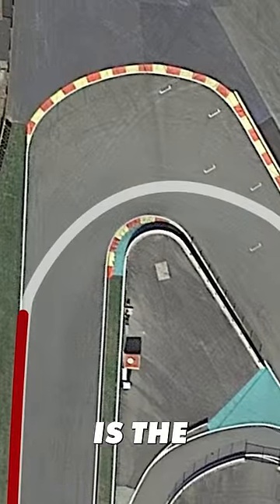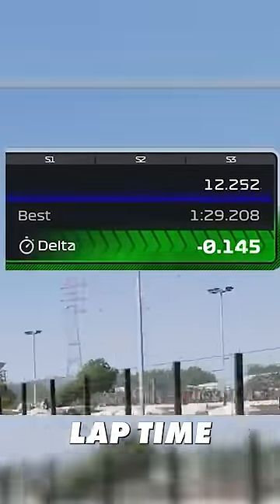Why F1 Drivers IGNORE the Perfect Racing Line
This is the mathematically PERFECT racing line - the precise arc through a corner that allows racing drivers to carry the MOST sped through the bend. The widest arc, allowing for the MOST SPEED.

So, why do racing drivers IGNORE this?

 If they are at the TOP of their game - why do they not drive on this geometrically perfect line? Well, let's dive into every type of racing line - to explain.